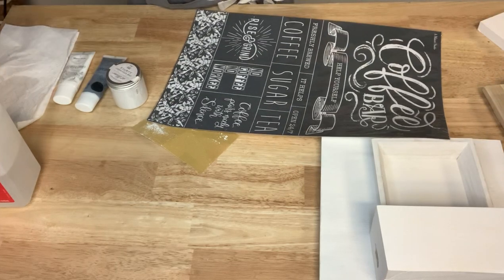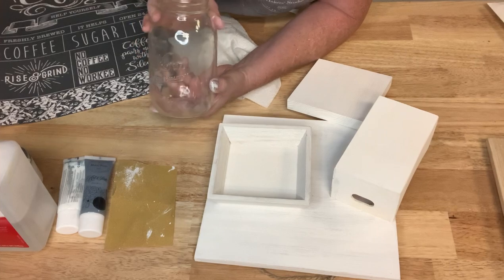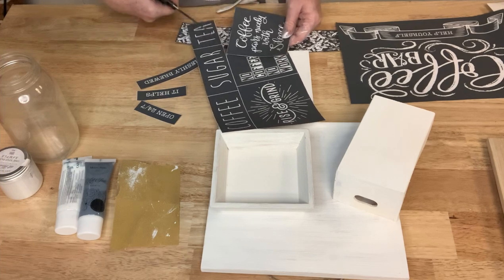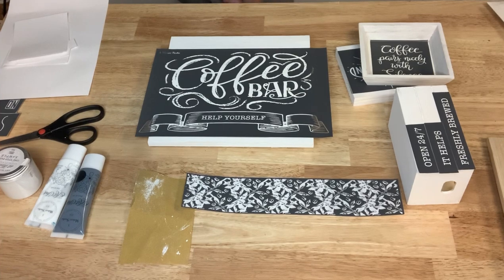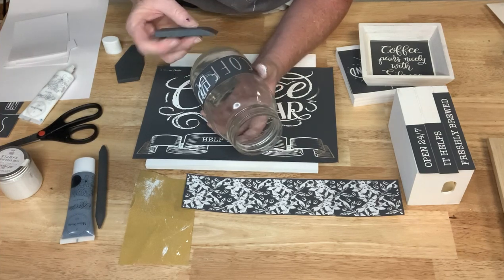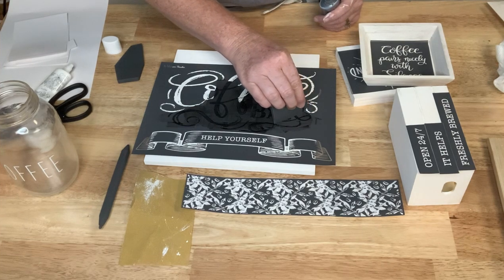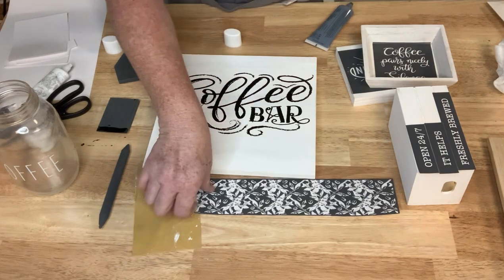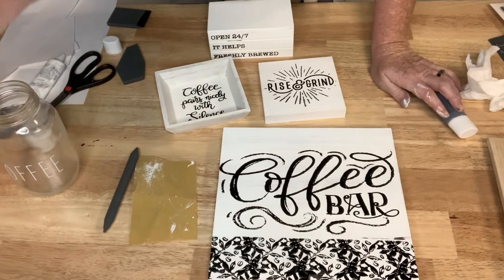Coffee Bar items for Tiered Tray using A Maker's Studio Supplies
Follow along as I make a variety of items to decorate a coffee bar tiered tray using A Maker's Studio Stencils